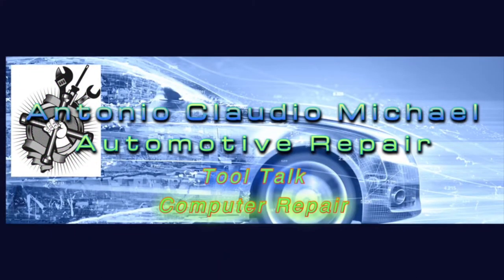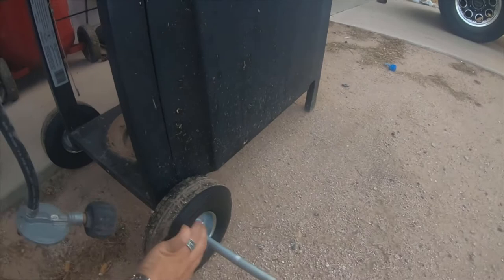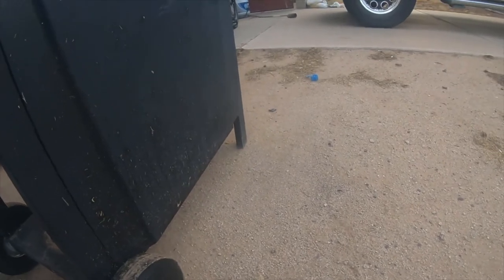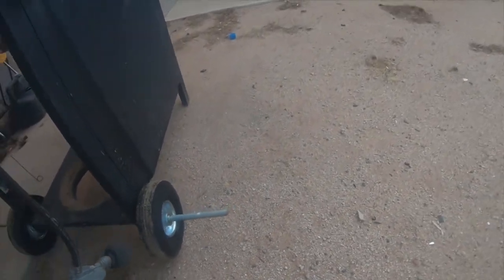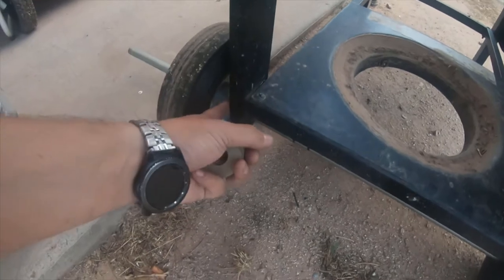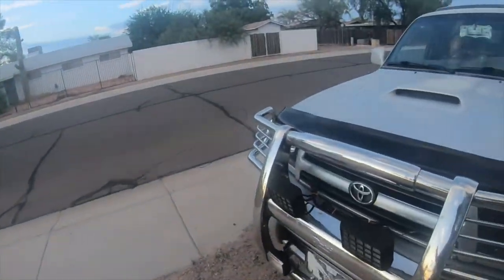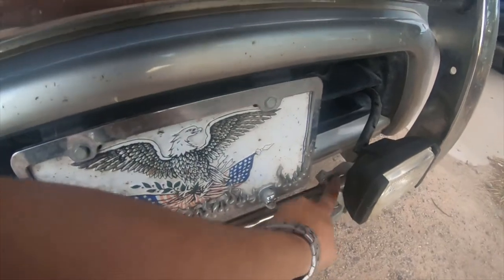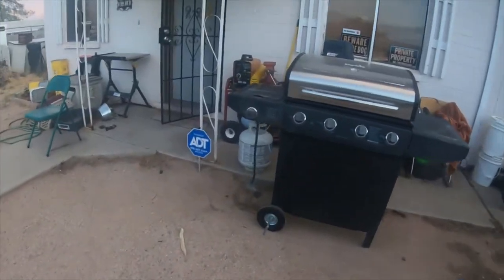Repair - Project BBQ Plastic Tire Replacment N Repair Little Walk Around N Info Part 1